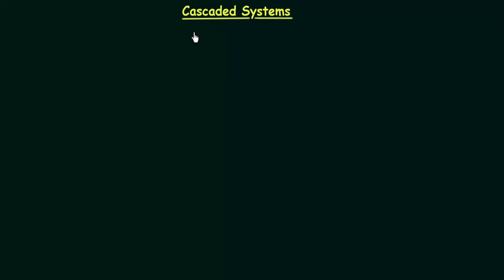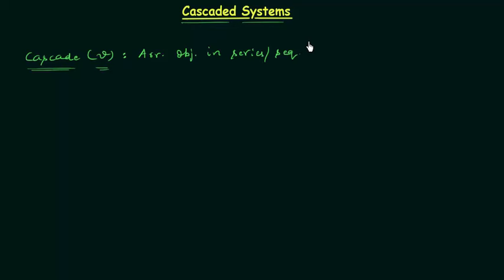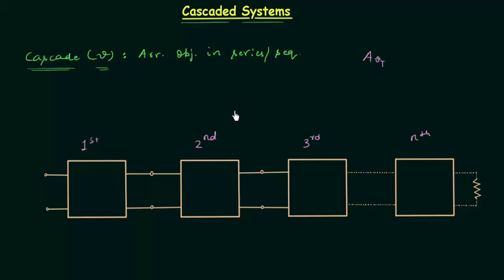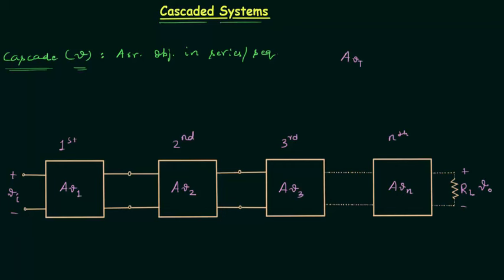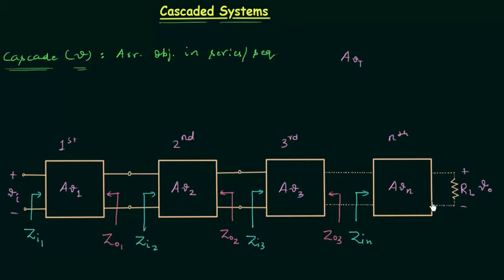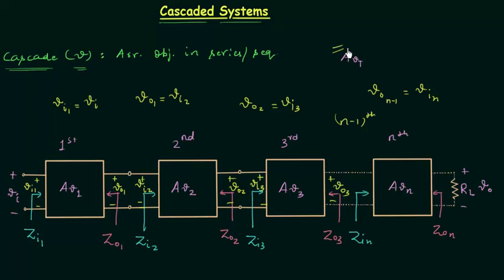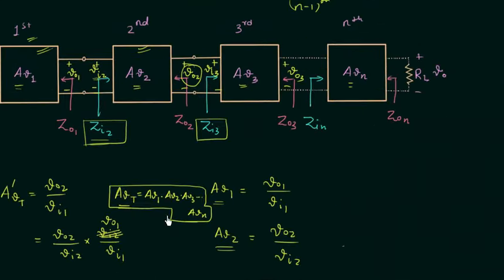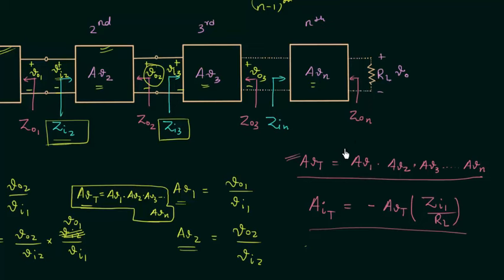Cascaded Systems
Analog Electronics: Cascaded Systems
Topics Covered:
1. Cascade meaning.
2. Parameters of cascaded amplifier system.
3. Total voltage gain of cascaded amplifier system.
4. Total current gain of cascaded amplifier system.